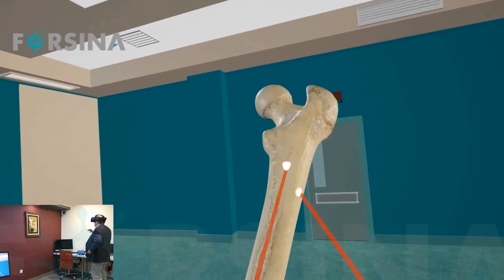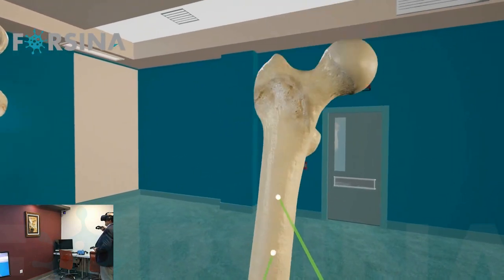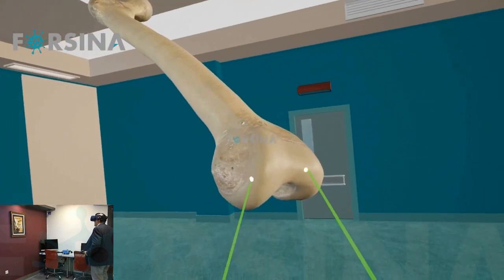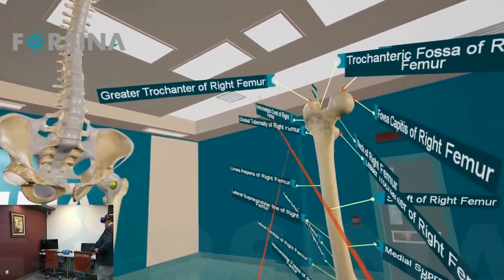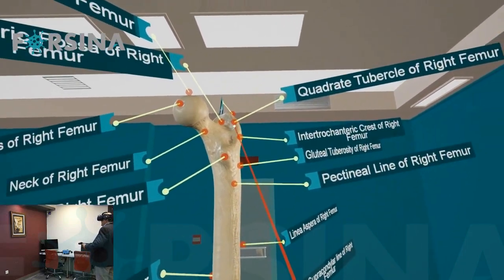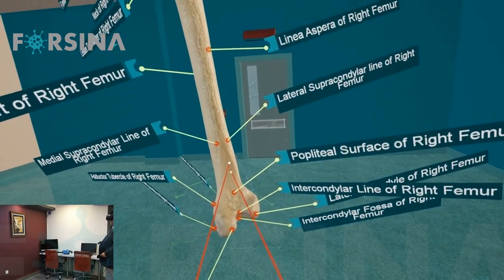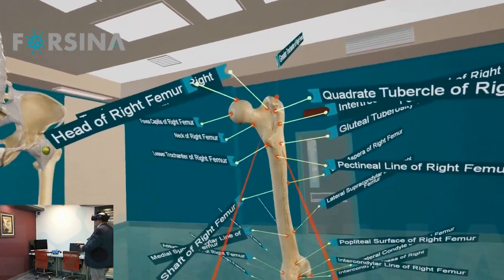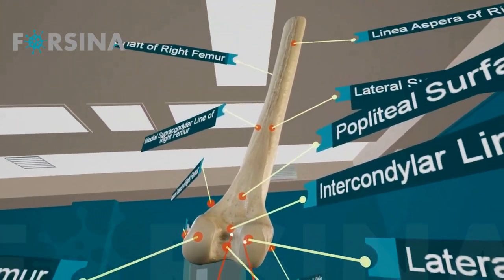Part 2 1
Anatomy of the femur